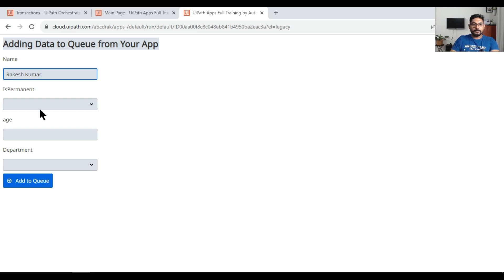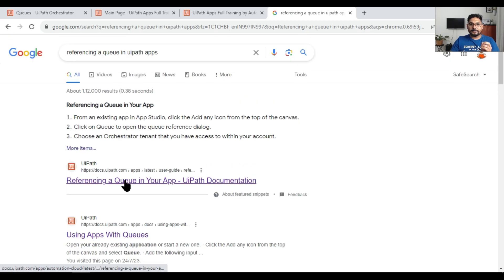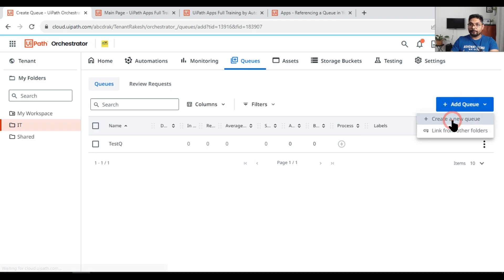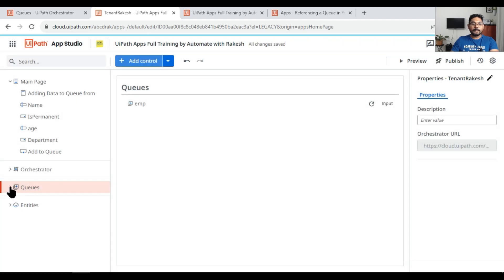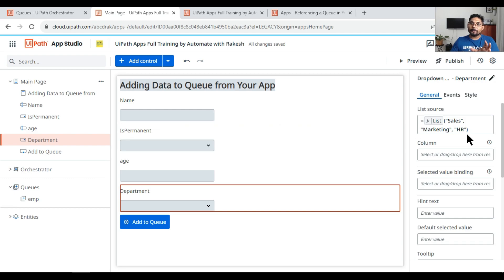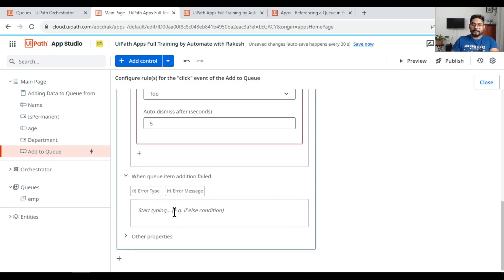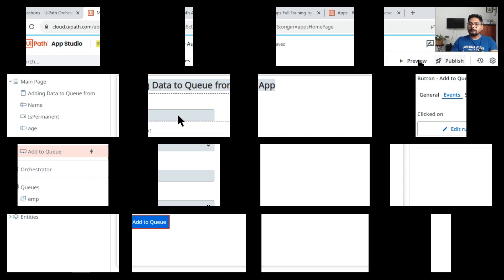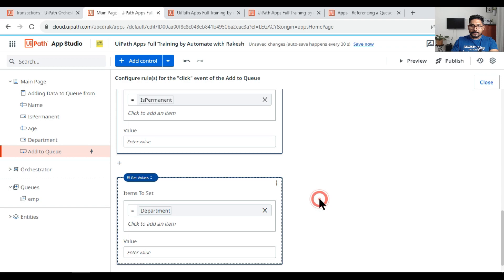How to Add Data to Queue using UiPath Apps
You will learn about Adding Data to Queue in UiPath Apps. In this UiPath Apps Demo video you will learn how to create specific data json schema. How to import the queue in uipath apps and finally add data to the queue using uipath apps.

Get Answers to:
How do I add items to my queue in UiPath Apps?
How do I upload items to the queue orchestrator using uipath apps?